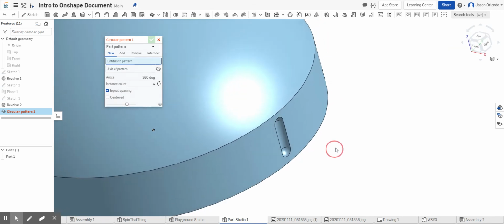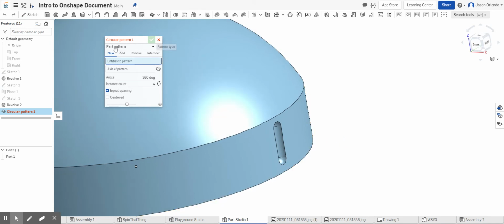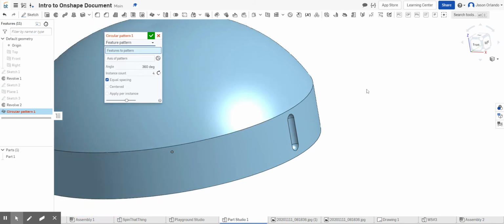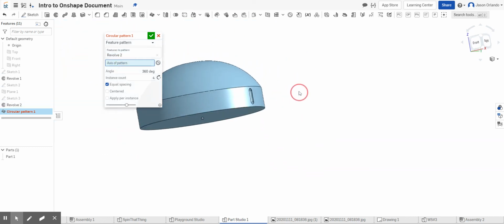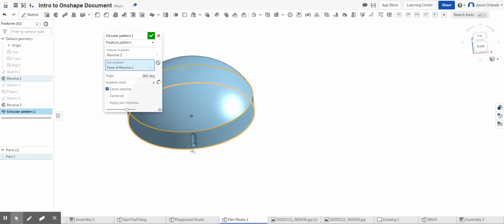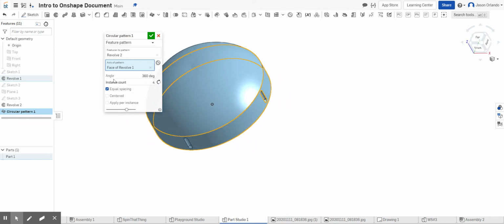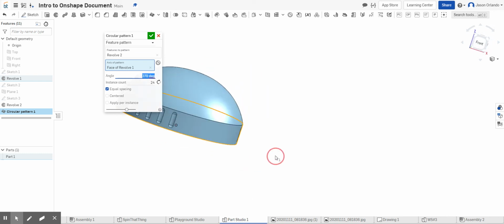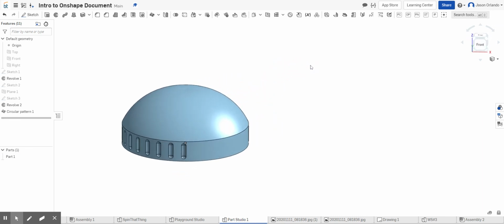Onshape Circular Pattern a Feature on a Part